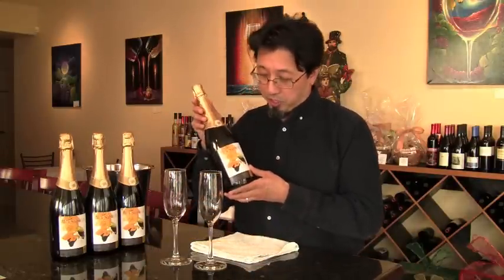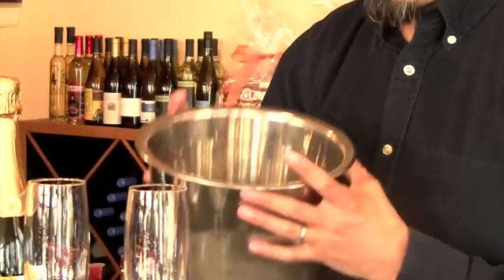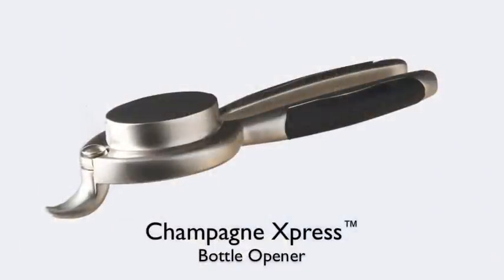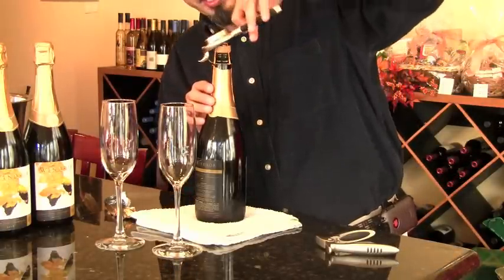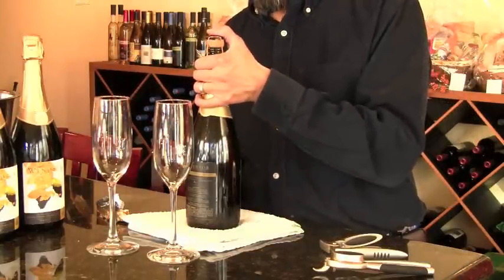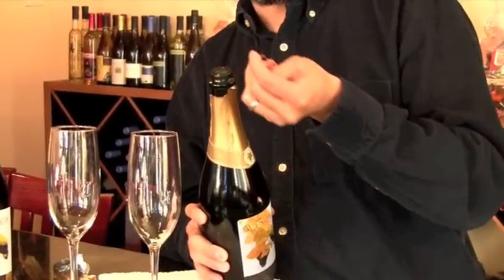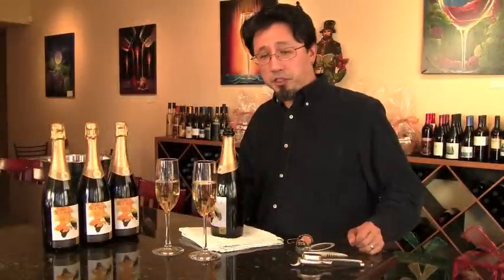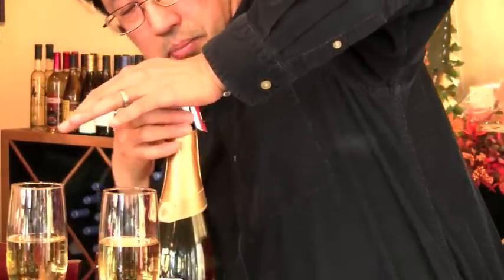Opening, Serving & Saving Champagne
I demonstrate the proper way to open and pour champagne or sparkling wine (and how not to open a bottle) along with some tools to help and a recommendation for how to save the leftover, if you have any.